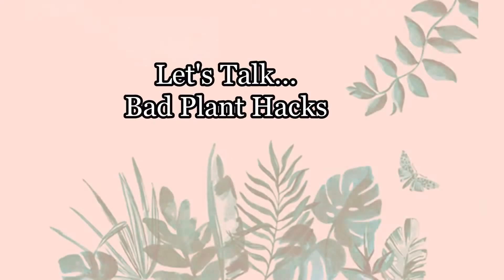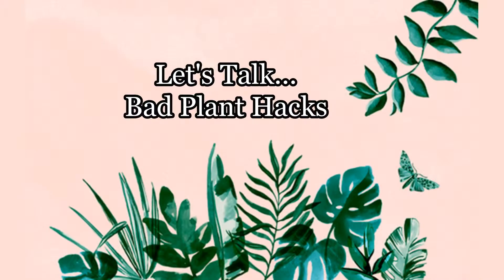Mayo on Plant Leaves?| Bad Plant Hacks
PSA: Stop torturing your plants with mayo!
Talking through a plant "hack" floating around the interwebs and why it's a terrible idea.
Mayo is for sandwiches not your plant friends.

Nerds Only Content Below
Structure, function and characteristics of stoma and stomata